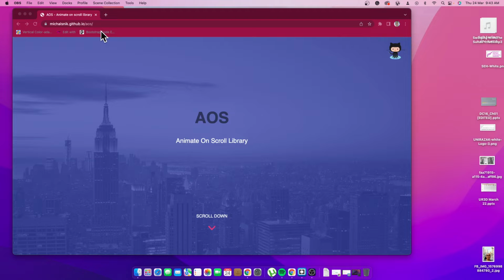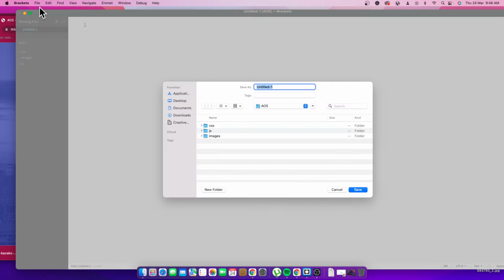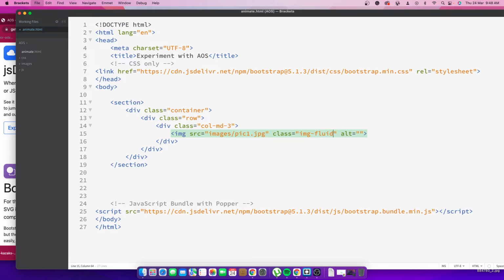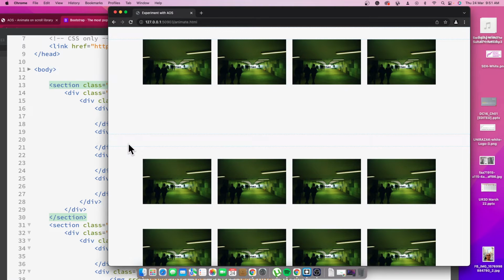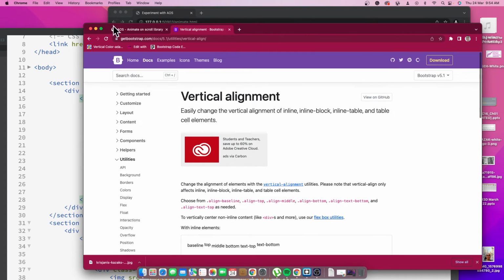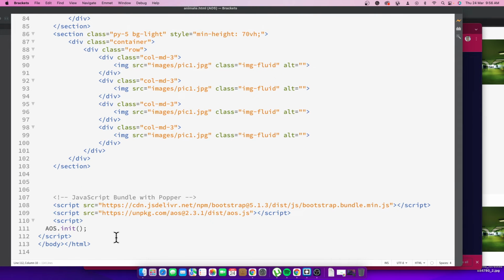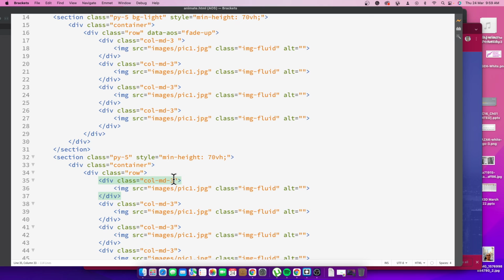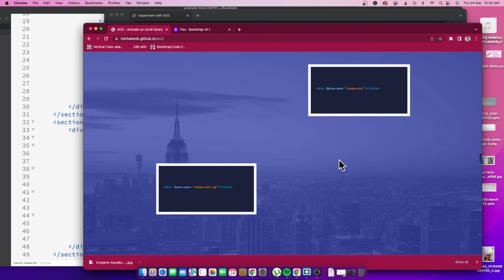Using AOS to create animation on web scrolling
This video demonstrate you on how to use AOS plugin in your bootstrap webdesign.